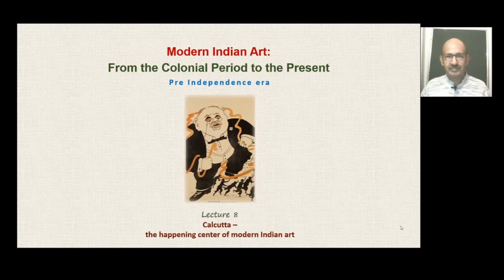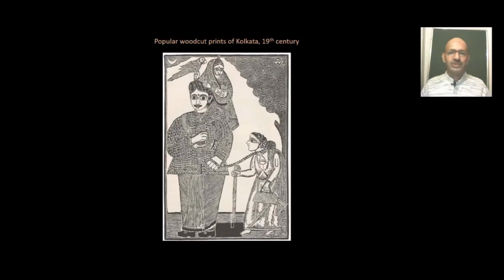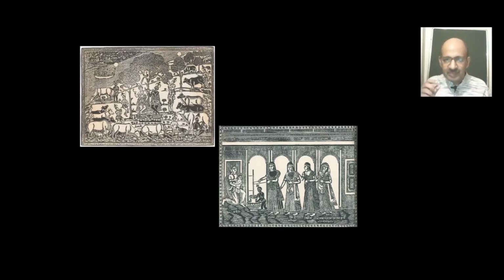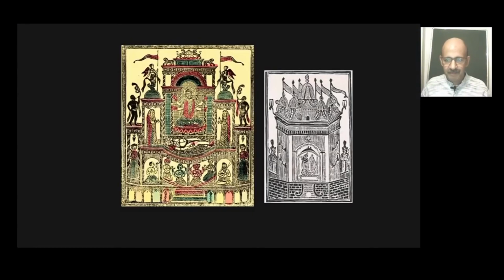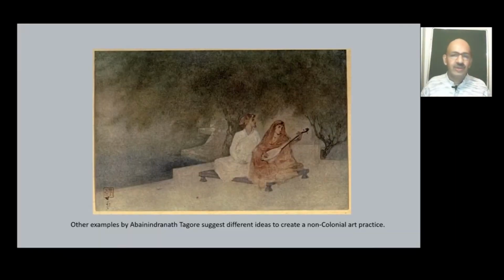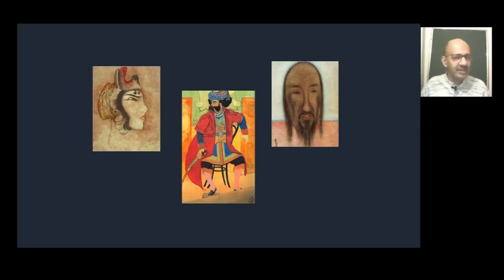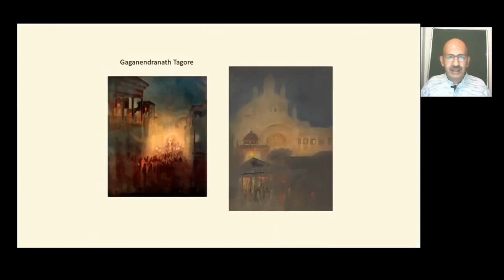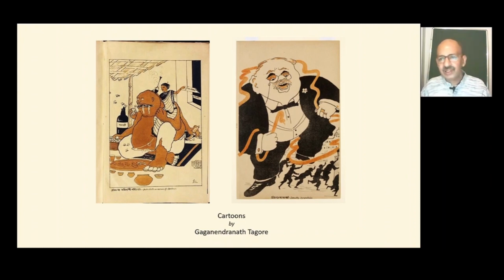Calcutta- the happening center of modern Indian art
Subject: Art
Course: Modern Indian Art From the Colonial Period to the Present